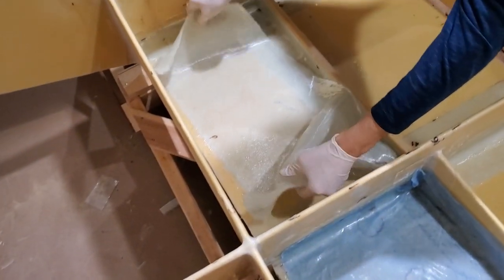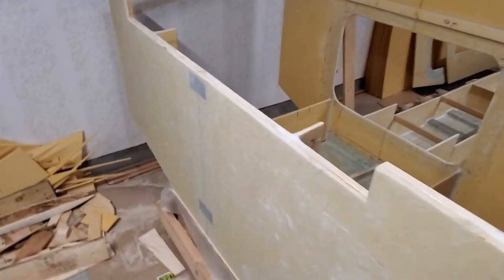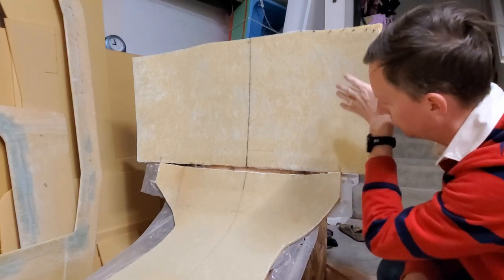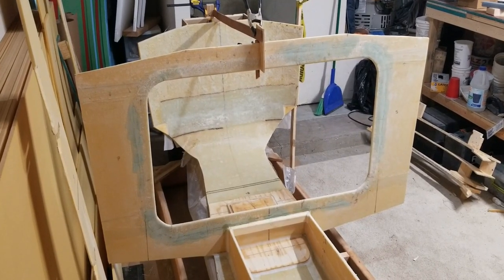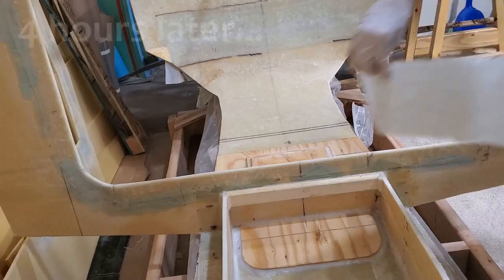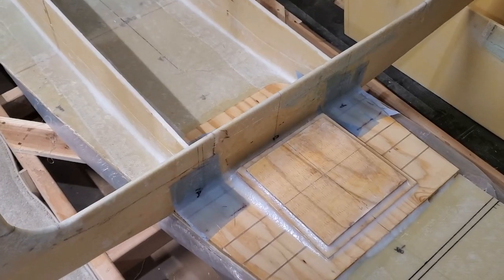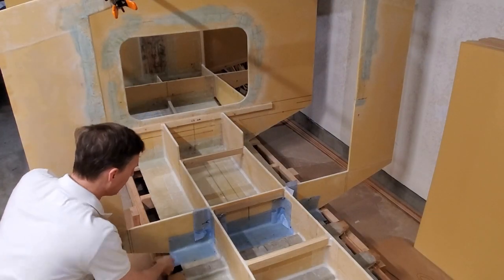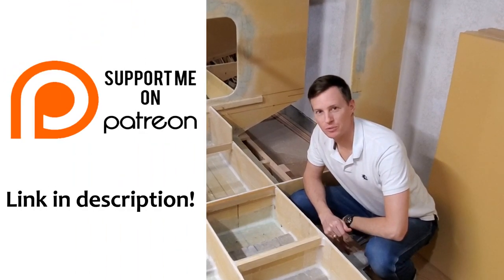OCSS-019 Installing Frames C2, C4, and the Bow Panel - Mini-Cruiser Sailboat Build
Filming this project and editing video is a lot of work! Anyone who signs up will get access to the latest video, 24 hours before it’s published on Youtube. For the first 5 people to sign up I’ll also do a custom ink and color drawing for you of the boat, signed by me! Follow the link for more details!

In this episode I install frames C2, C4, and the bow panel. The mast step also gets a layer of 6oz fiberglass cloth over it to further prevent any water intrusion into the wood.

Final footage is of Yann Quenet’s boat Baluchon sailing in Mauritius.

Amazon Wishlist
Join us on the Facebook group to discuss the project and view design drawings, general build, and behind-the-scenes photos

Ocean capable small sailboat, Mini-cruiser, Micro-cruiser, Pocket Cruiser, scow bow, twin keel, PVC foam core, garage DIY boat build.